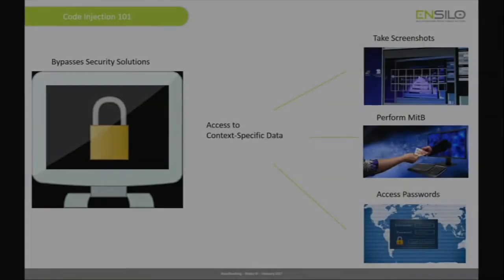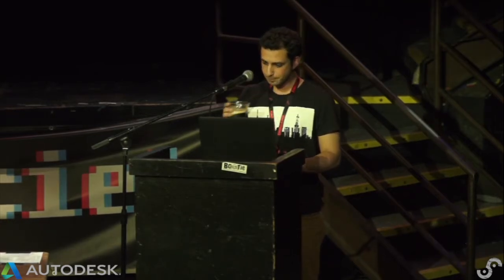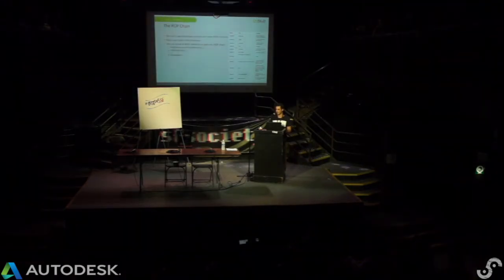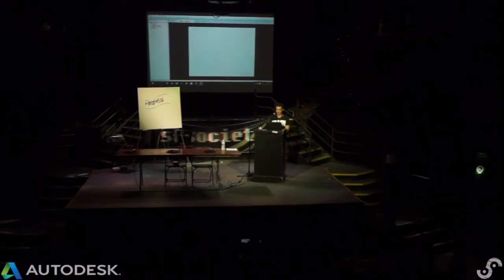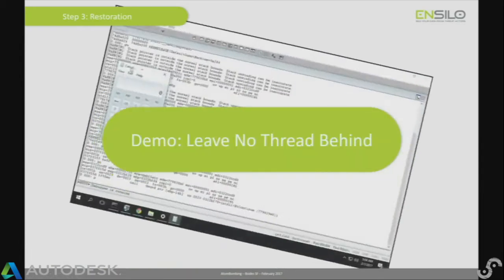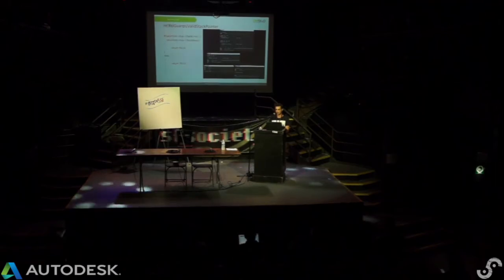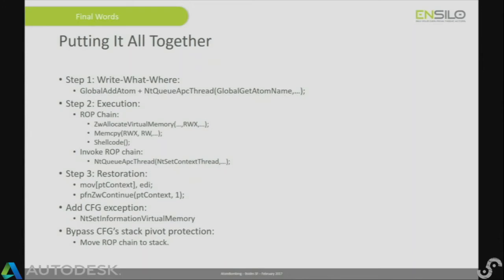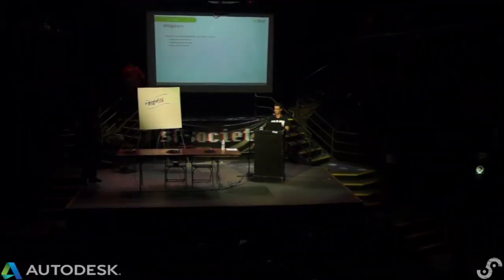AtomBombing Injecting Code Using Windows’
AtomBombing: Injecting Code